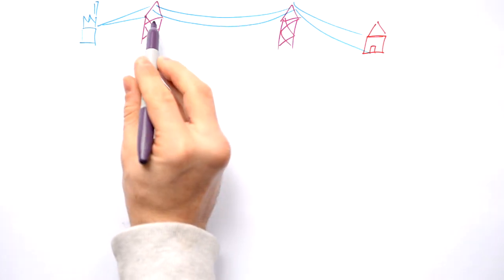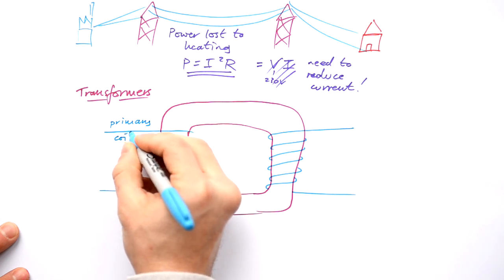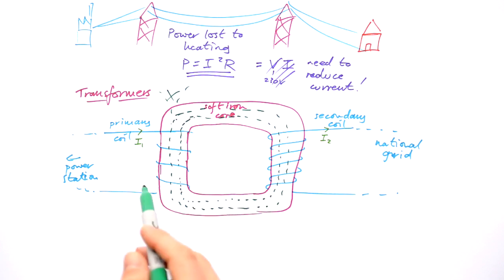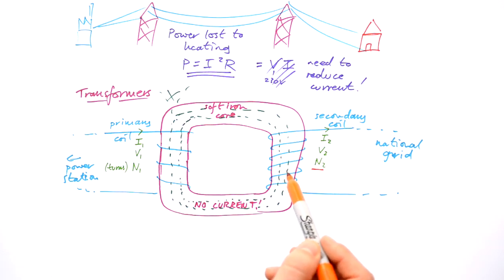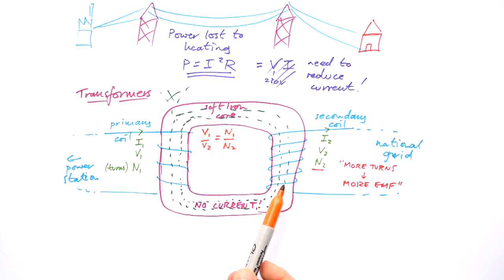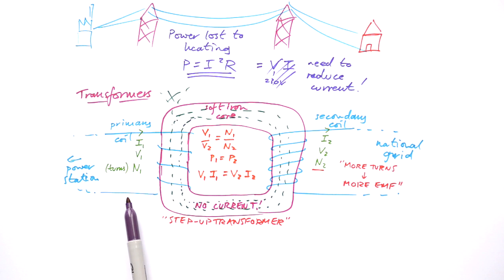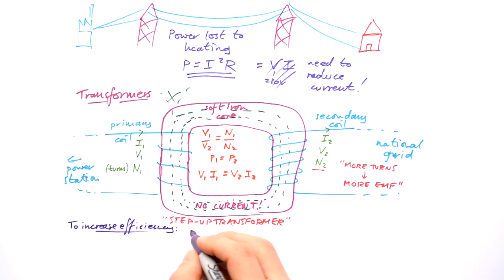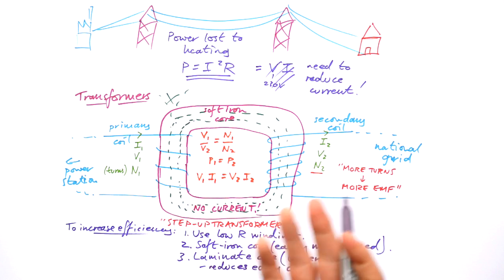Transformers - A-level & GCSE Physics (full version)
00:00 Power lost to heating in cables
00:40 Transformer -